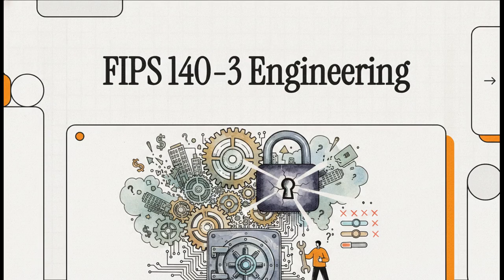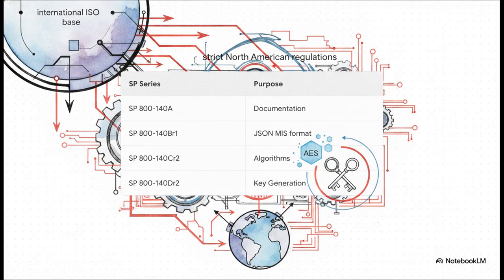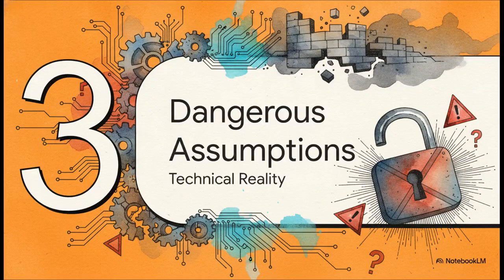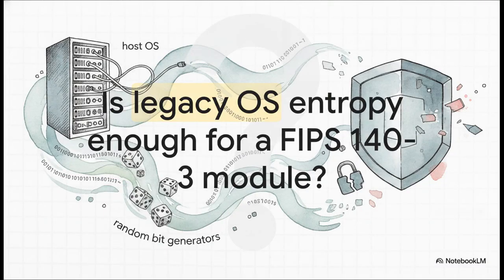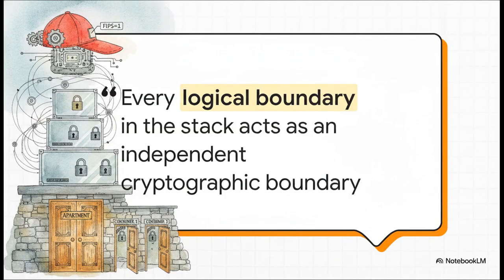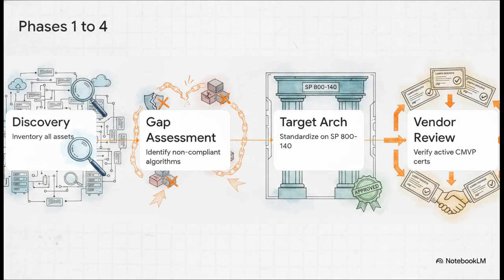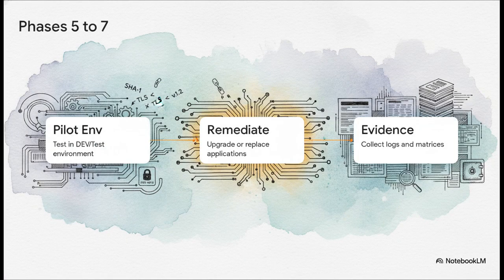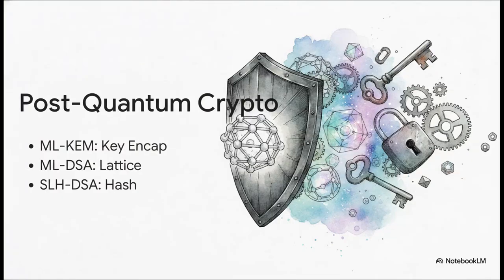FIPS 140-3 Engineering